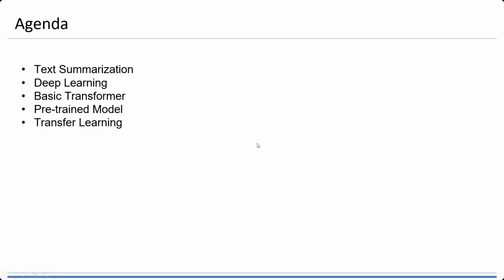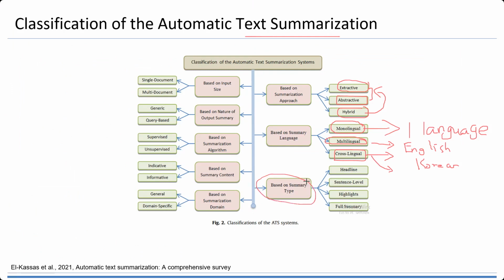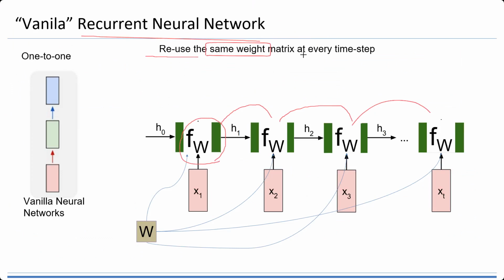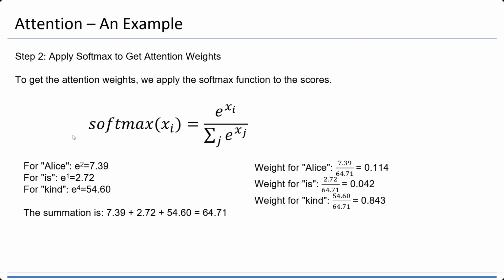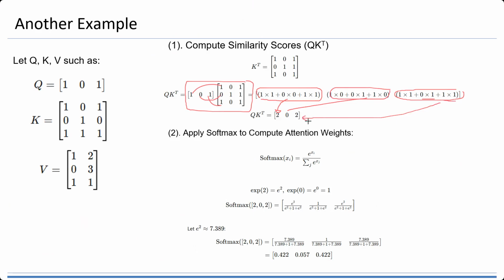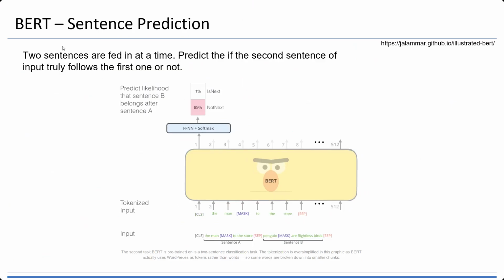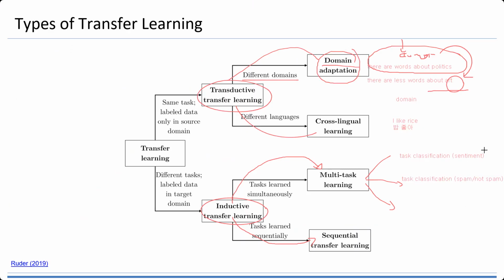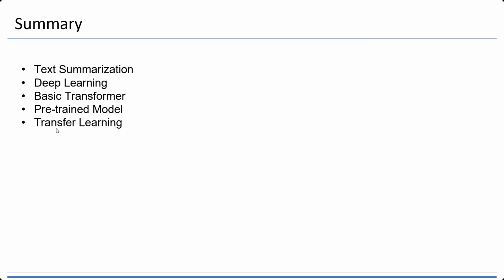20241210 - TA - Review